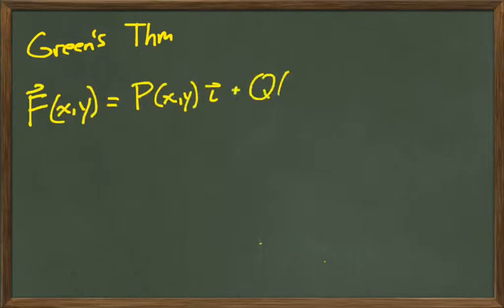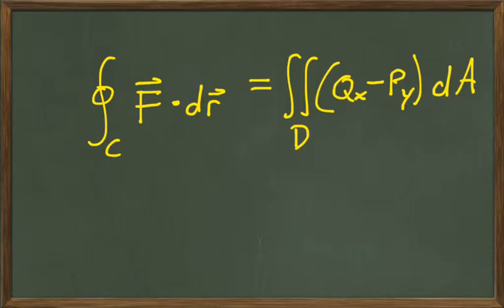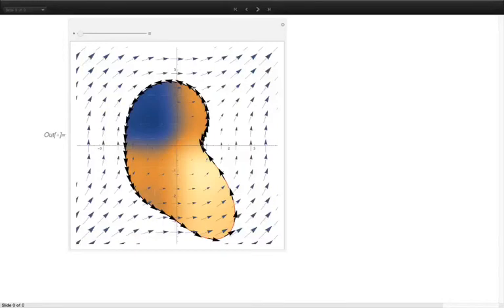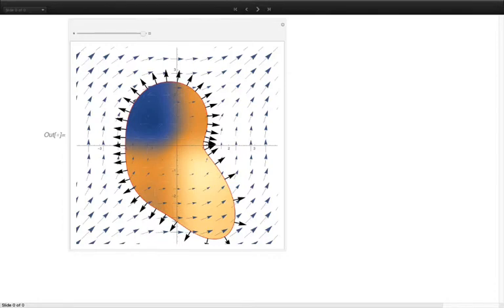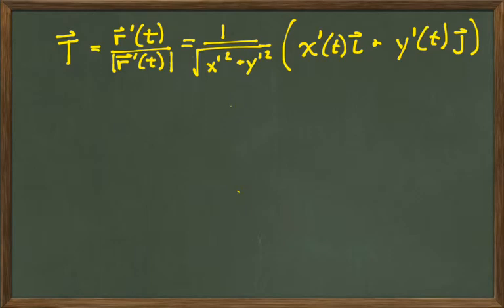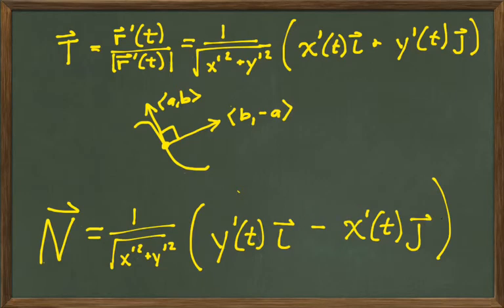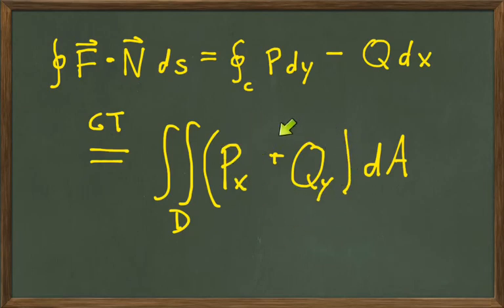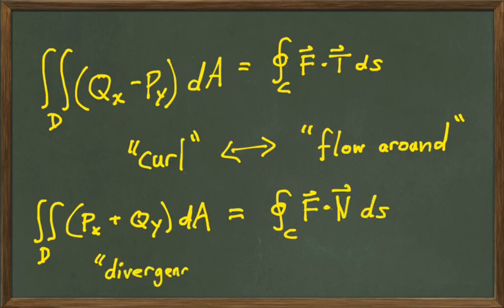Green’s Theorem “Sideways”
The usual form of Green's Theorem equates the integral of the scalar curl of a vector field to its integral around the boundary counterclockwise. Here we integrate against the unit normal vector and see that the corresponding integrand is the divergence.